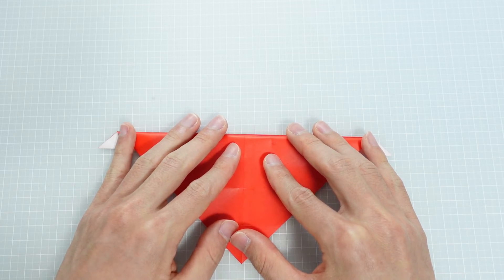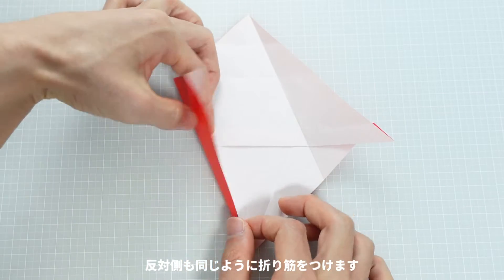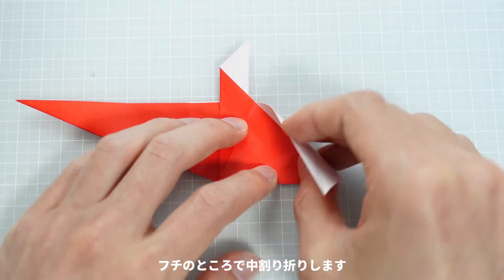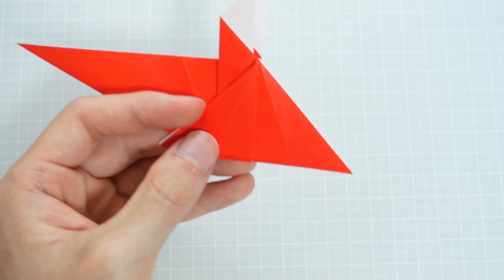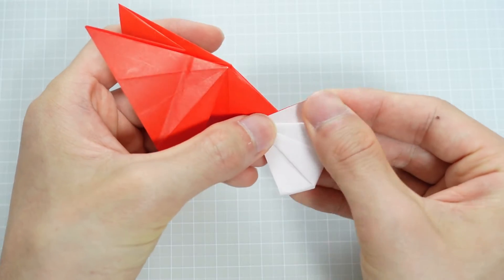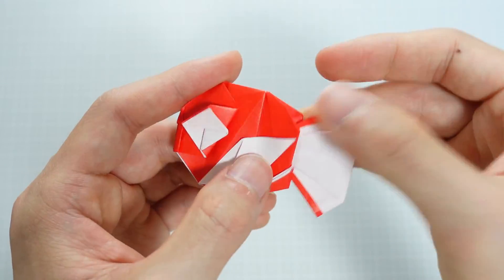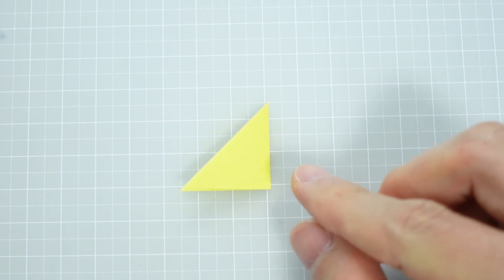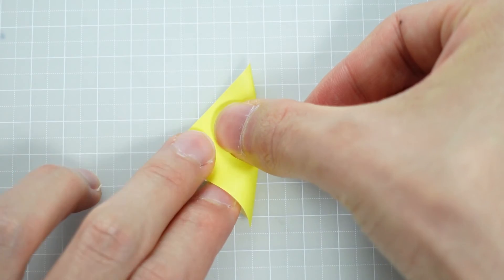【ポケモン折り紙】コイキング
【上手に折り紙を折るコツ】

●ズレないように紙を指で押さえましょう

折り筋をつけている間に紙が動いてしまい、
間違った位置に折り筋がついてしまうことがあります。

紙のどこを押さえるべきかよく考えましょう。
そして、押さえた指を離さずに折り筋をつけましょう。

●力いっぱい折り筋をつけましょう

仕上がりを気にして、弱い力で折り筋をつける人がいますが、
そのやり方はおすすめできません。

強い力でつけた折り筋は、次からは弱い力でも折ることができるようになります。
また、谷折りの折り筋を山折りの折り筋に変えたりすることも簡単になります。
これは金属疲労とよく似ています。

●基本的にこのチャンネルでは投稿者（さくB）が考案した折り紙作品の折り方を紹介しています。
YouTubeには他人の考えた作品の折り方を勝手に投稿されている方も多くいらっしゃいます。
法律違反とまでは言えませんが、不快に思われる方も居られます。
もし、投稿者の方がお読みになっていたら気をつけていただきたいと思います。
折り手の方は、安心して「さくB折り紙チャンネル」の動画をお楽しみください。

そこで、視聴者の方にお願いしたいことを以下に記しておきます。

【やらないで欲しいこと】
●有料販売している折り図をネット上にアップロードすること
●有料販売している折り図をもとにチュートリアル動画を投稿すること
●このチャンネルの動画をそのままコピーして動画共有サイトに投稿すること

【しても良いこと】
●折った作品をSNSで投稿すること
●折った作品を個人、または団体に寄付すること
●折った作品をフリマアプリなどで販売すること
●学校などでこのチャンネルの作品の折り方を教えること

【許可が必要なこと】
●有料の折り紙教室などで折り方を教えること
●このチャンネルの作品のチュートリアル動画を作成し投稿すること

作品の扱いに関する考え方は創作者ごとに異なります。
特に、折った作品の販売を許可しているのは少数派です。
他の作家さんの作品の扱いについては、その方の考え方を尊重してください。